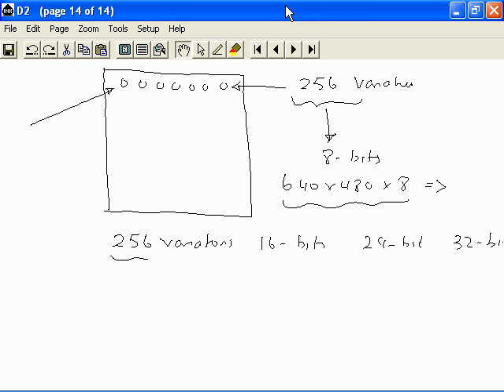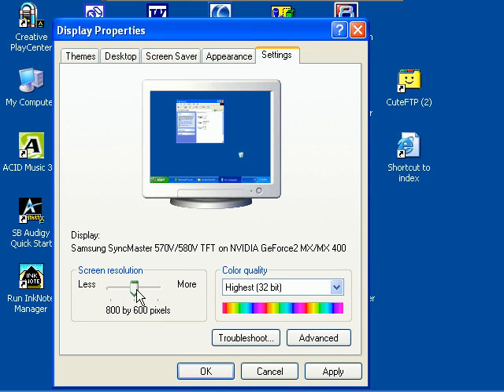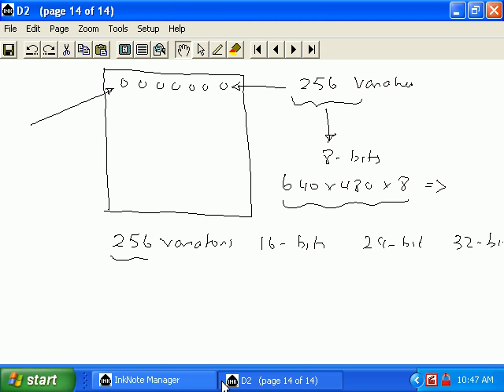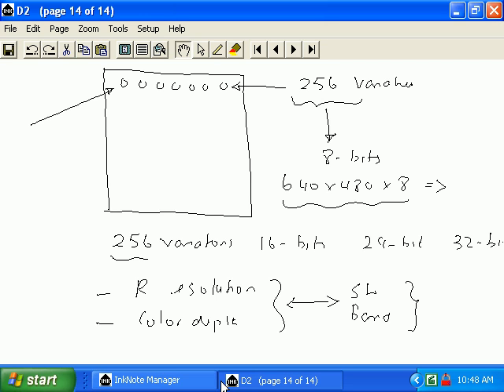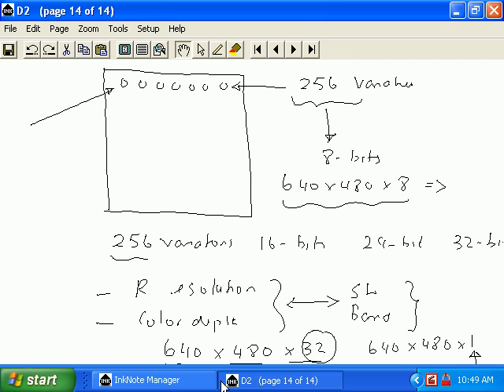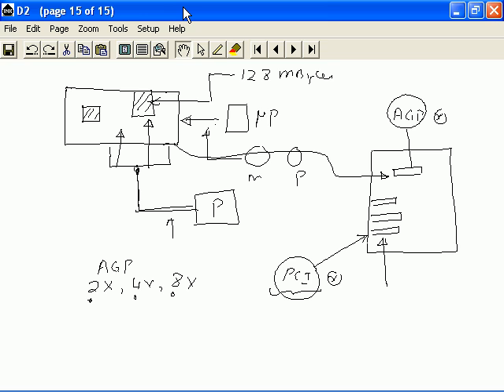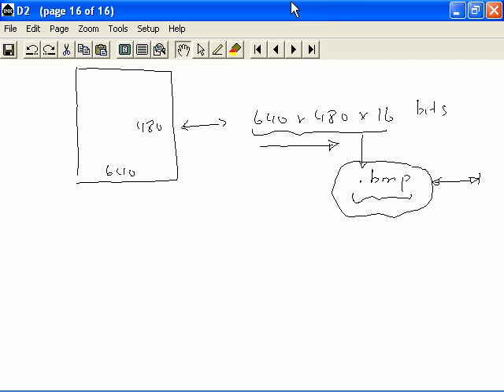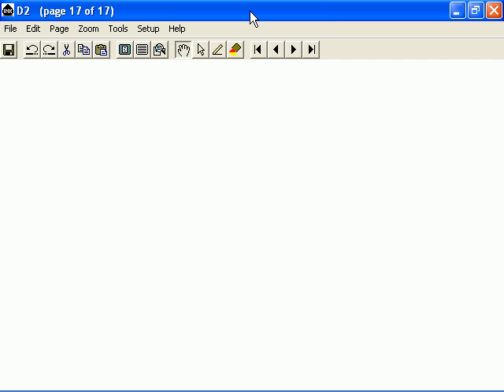2-9 Digitization of Images Part 2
Digitization of image related information such as resolution, color depth etc. are explained